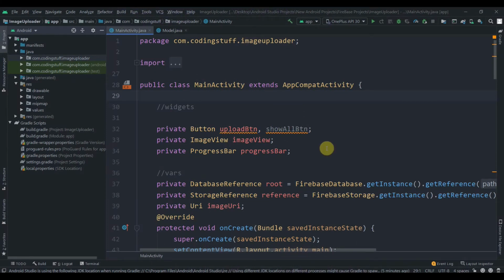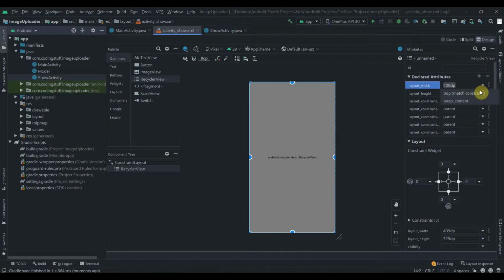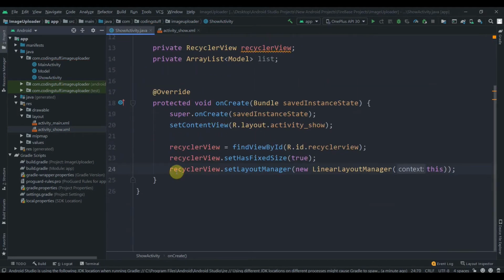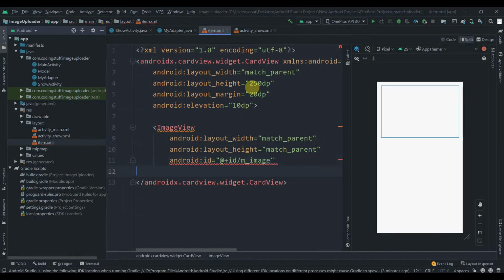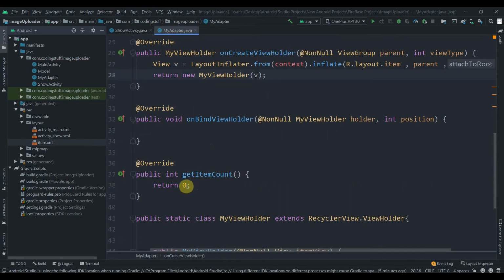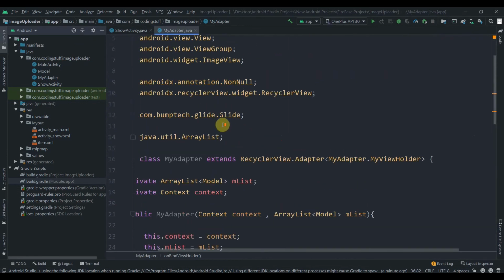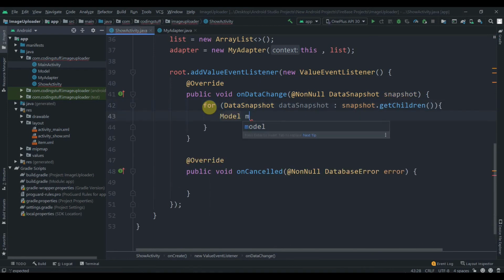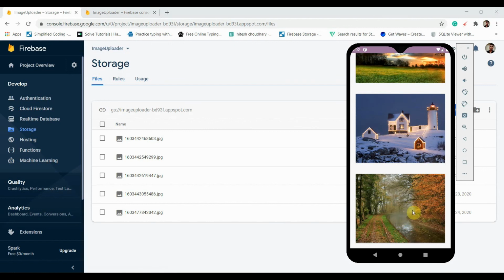Retrieve Images From Firebase Storage using URL Stored in Realtime Database (Image Uploader Part2)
In the last tutorial, we have successfully uploaded images to firebase storage and save their URL in the Realtime database.
So in this tutorial, we will be retrieving those images and will be displaying in recycler view.